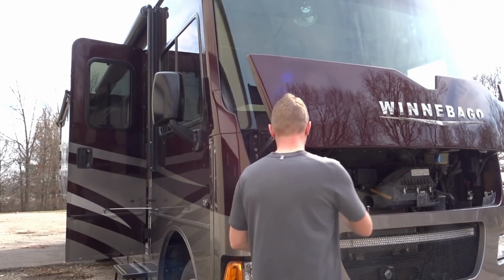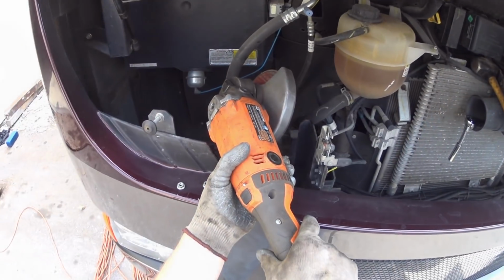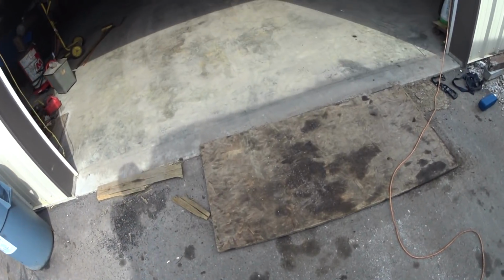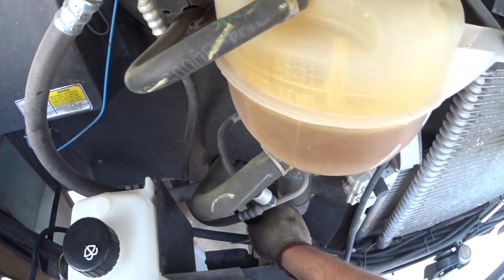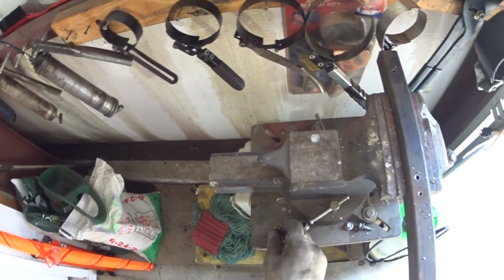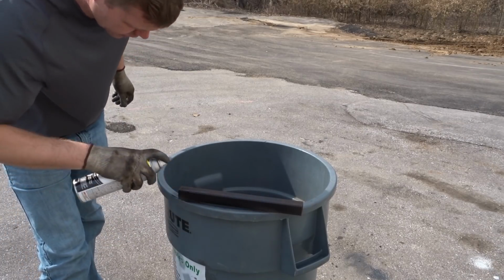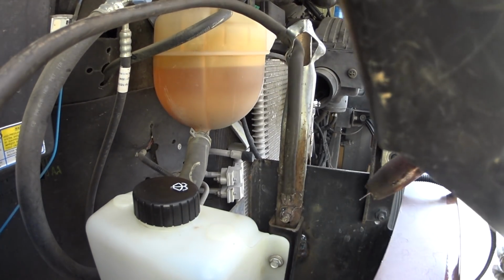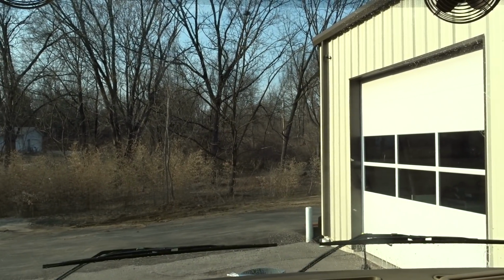Fixing the most annoying thing about my Winnebago RV - The Washer fluid reservoir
Why couldn't Winnebago do this? A very simple and ridiculously cheap upgrade for your RV.